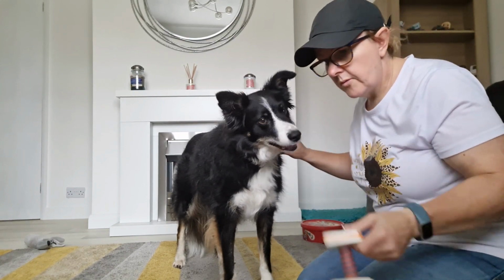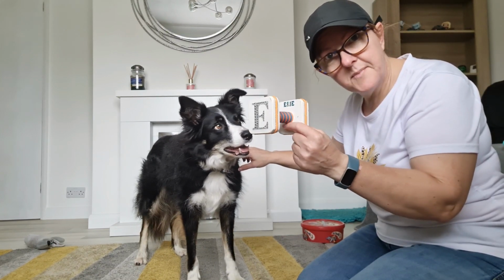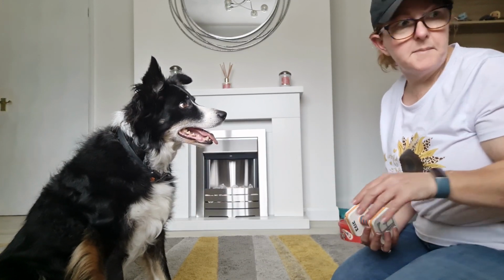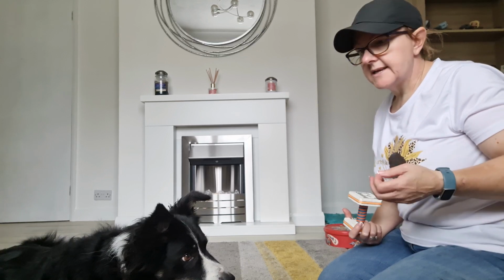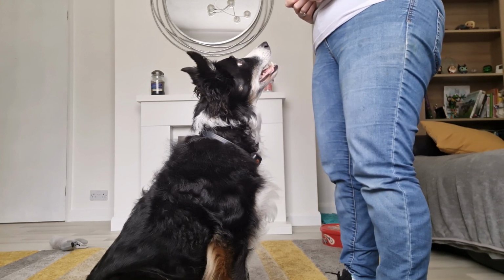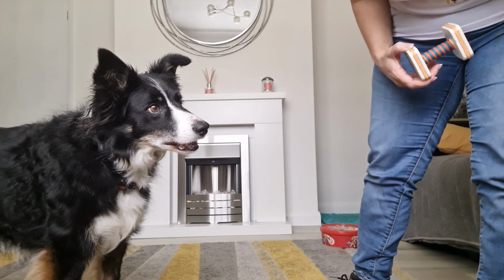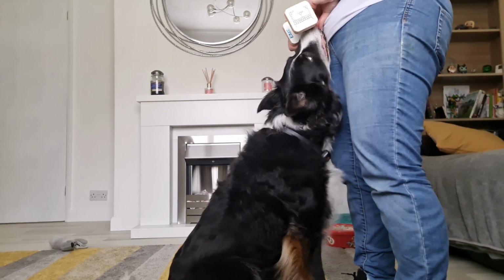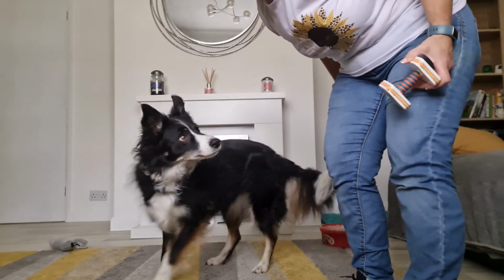Retrieve - Dumbell Present